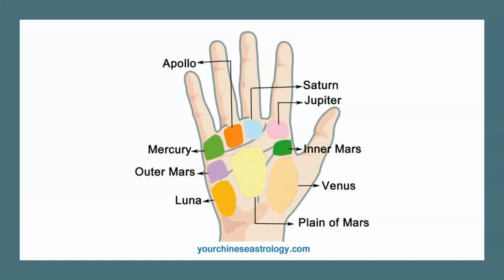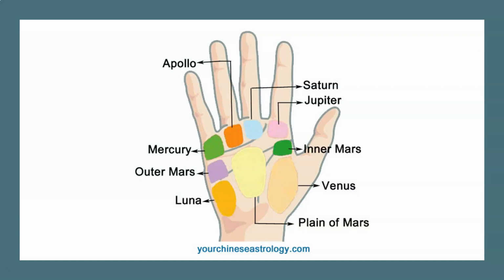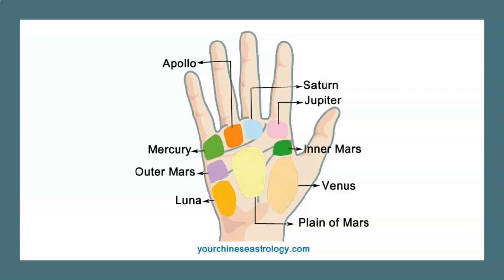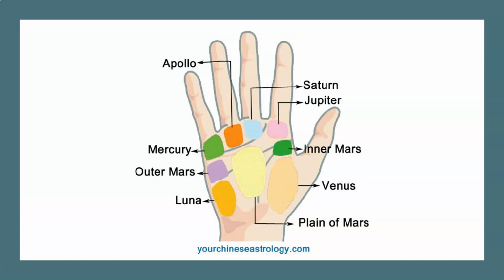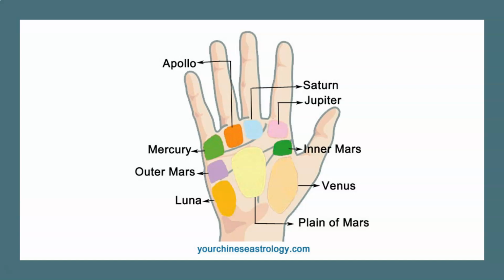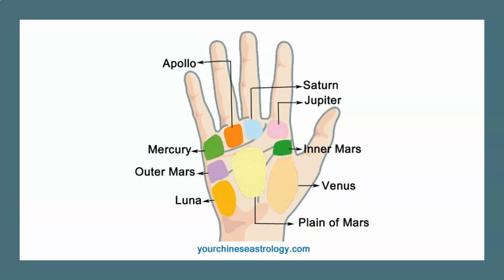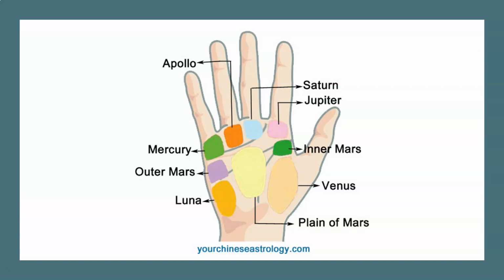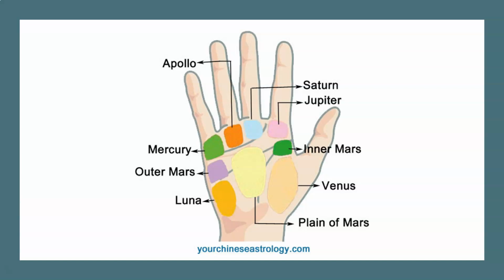LECTURE 4 GENERALITIES OF THE 7 MOUNTS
Palmistry mounts of the hand and major attributes.